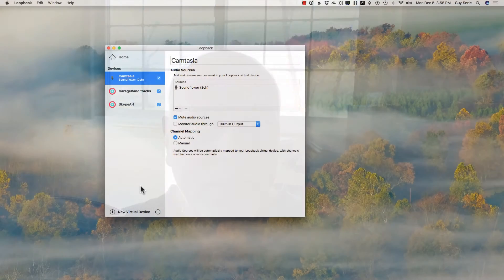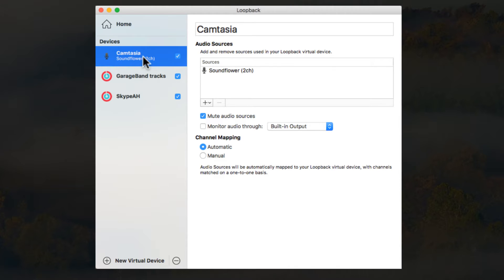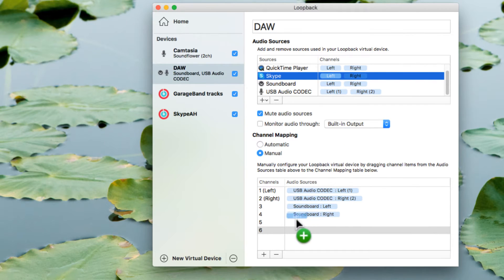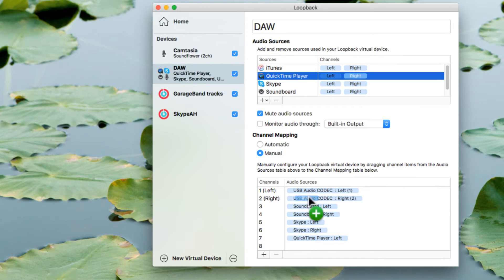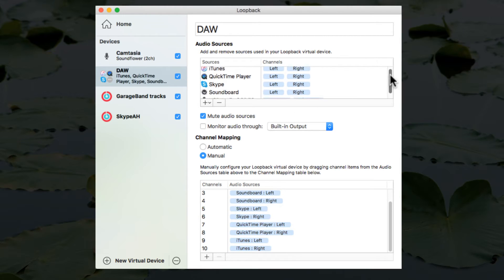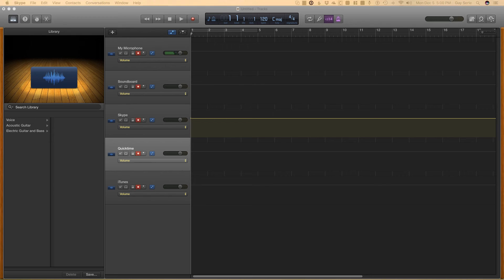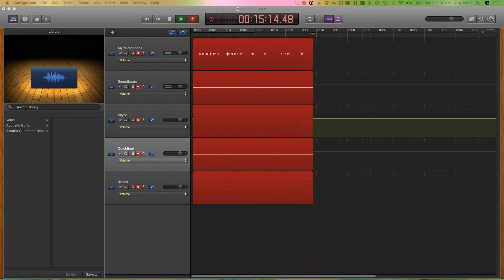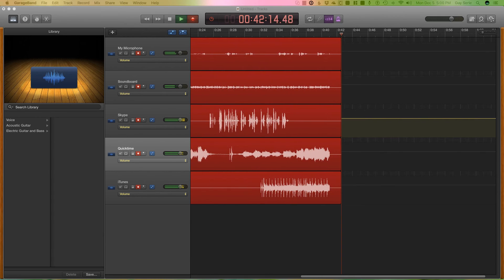Using Loopback for multitrack recording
How to use Rogue Amoeba's Loopback software to do multitrack from multiple programs.